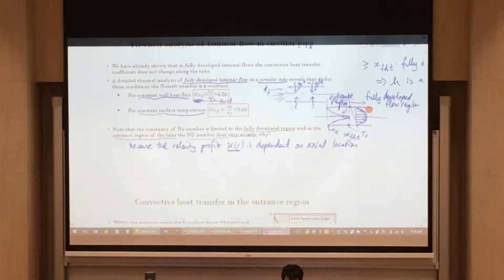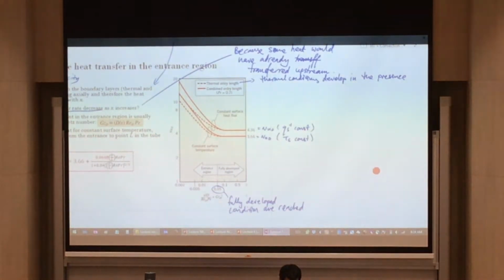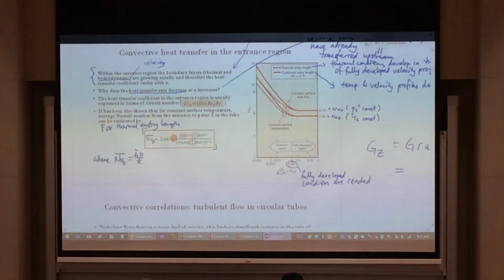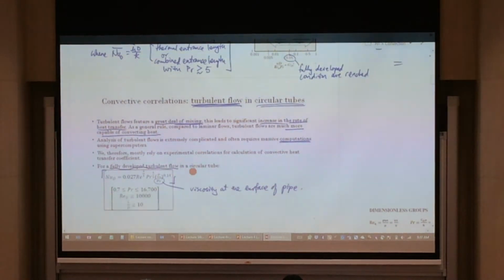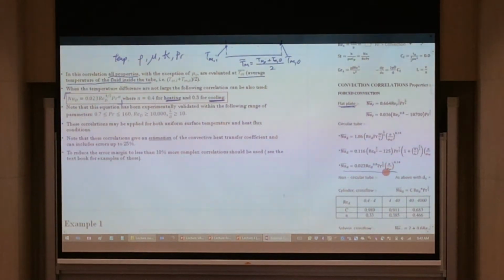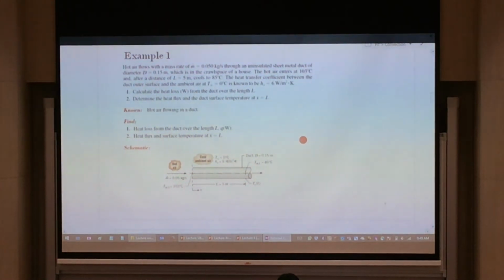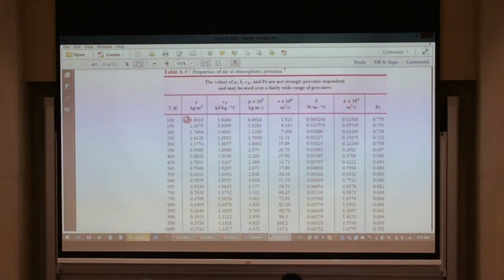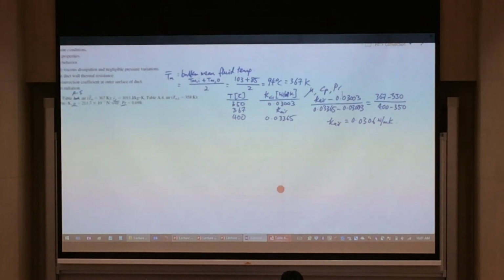16 February 2015 - Heat Transfer, Internal flows Part 1